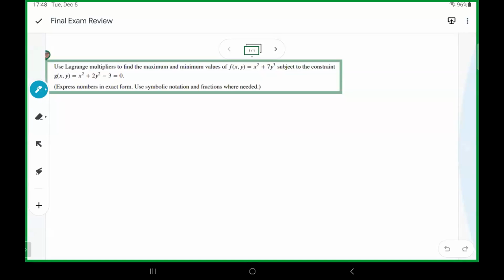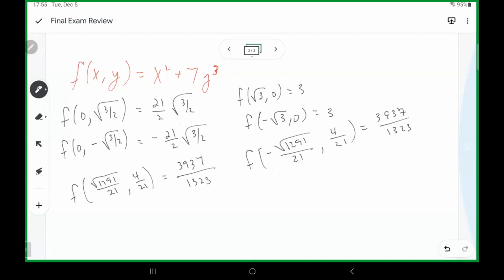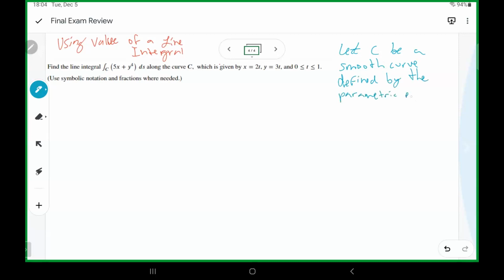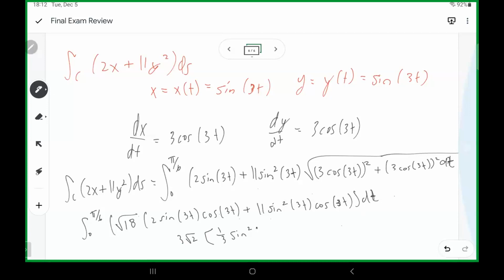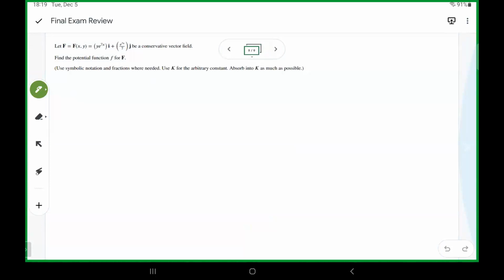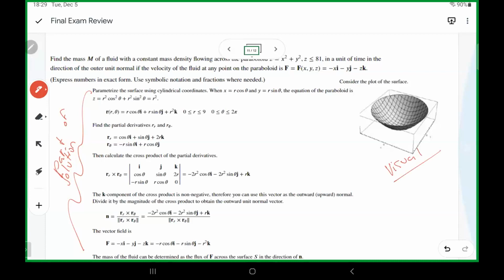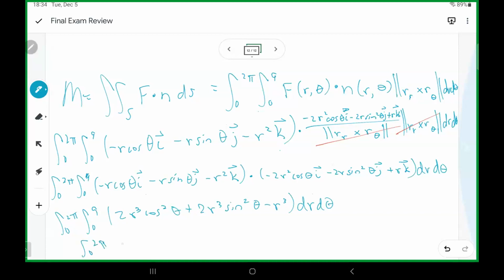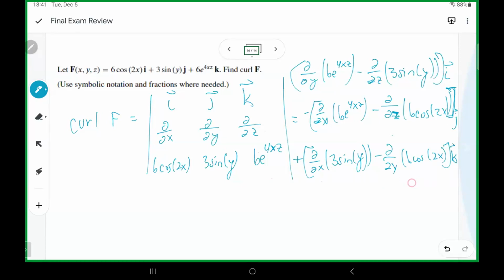Final Exam Review for Calc 3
This is for my Calc 3 course through LCCC Fall 2023 (I made my own exam so it will not help any other direct review but is good for the knowledge base).